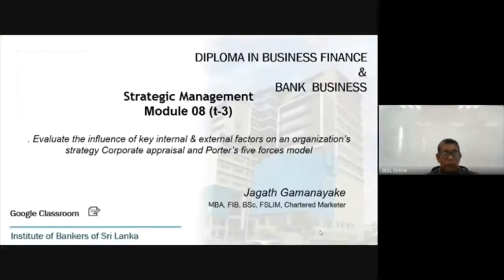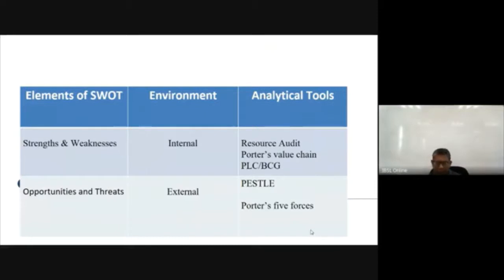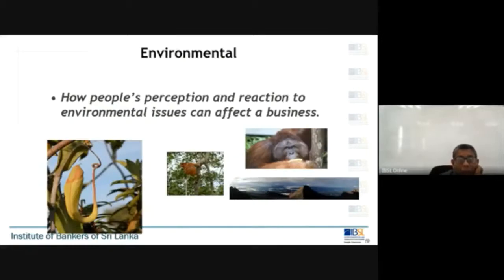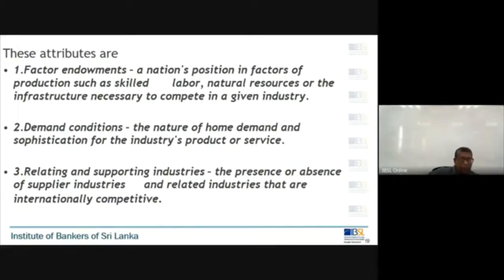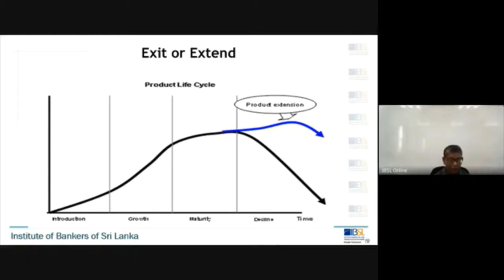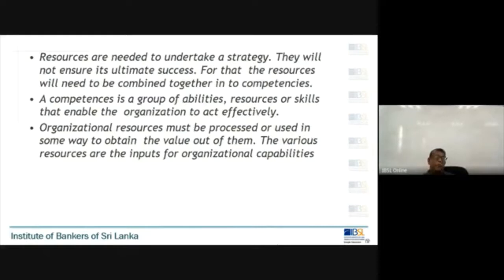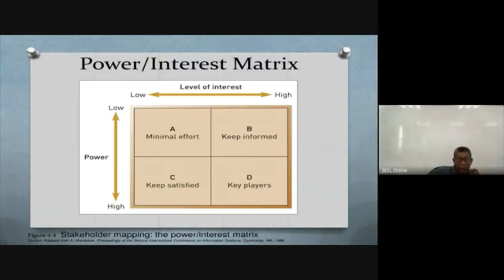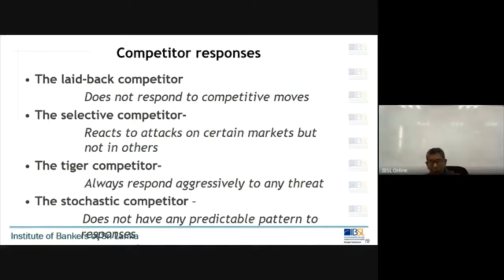DBFBM 27 02 2021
Diploma in Business Finance & Bank Management
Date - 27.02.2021